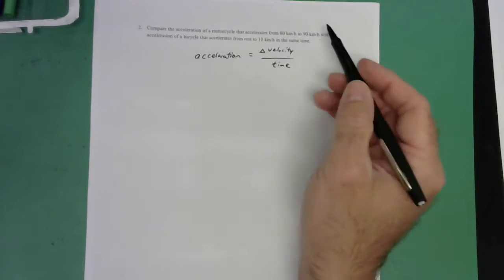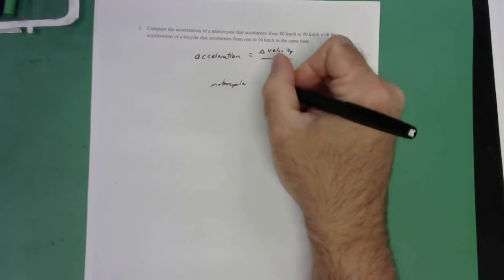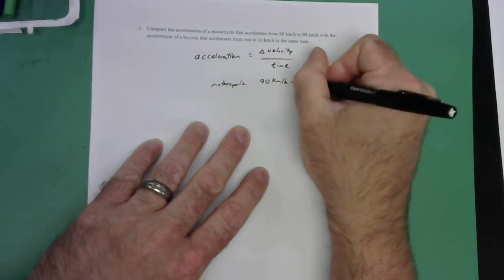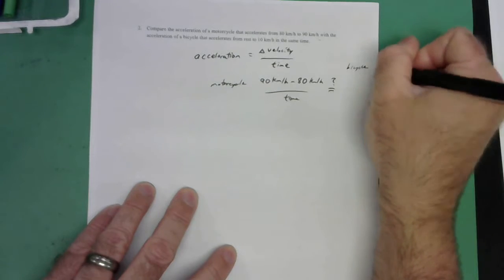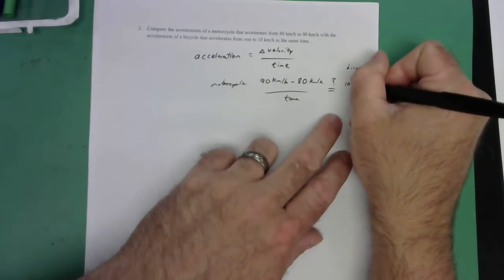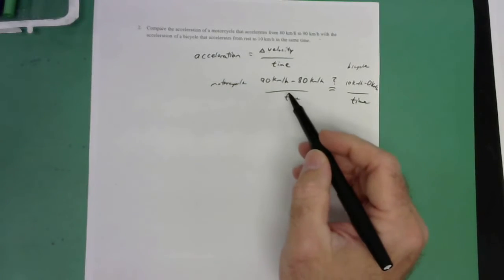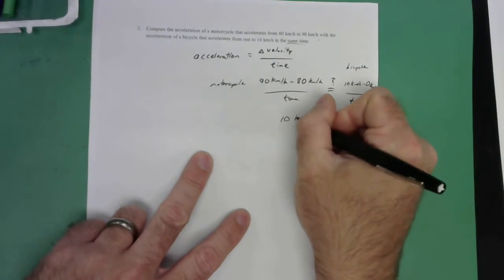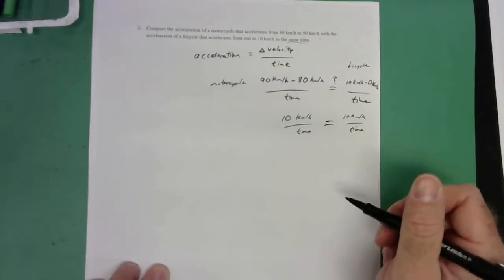Accel Q&P 1 Q2